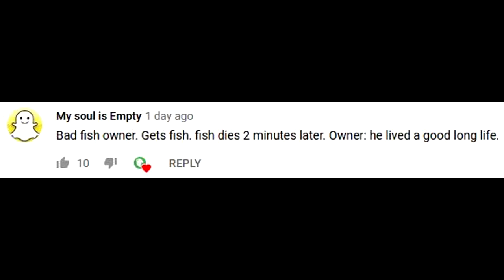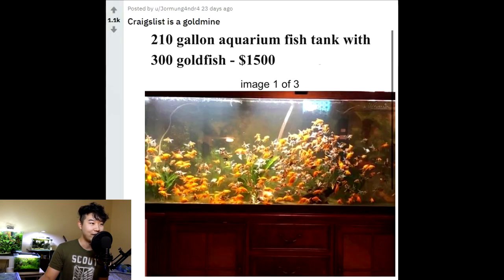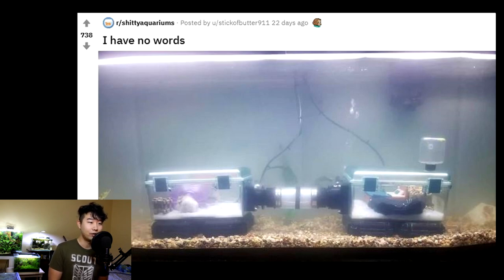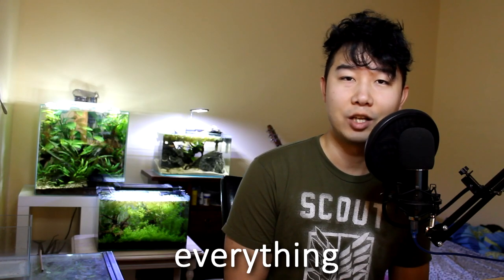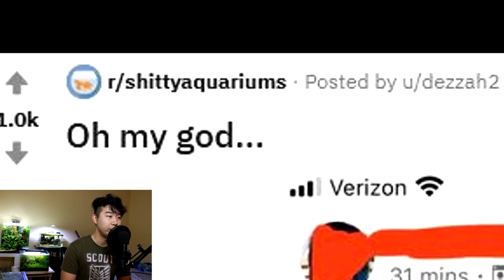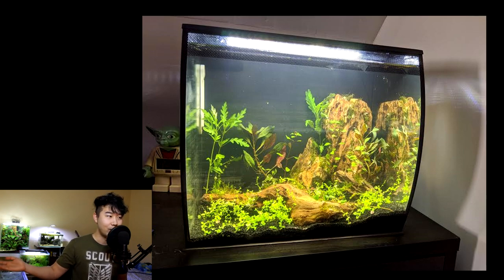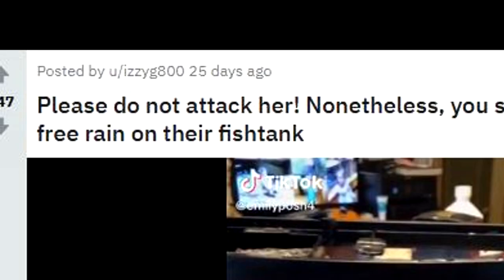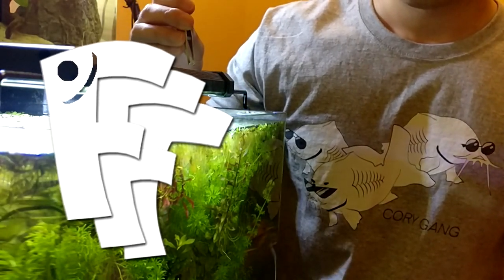This tank needs a bit more fish | Fish Tank Review 48